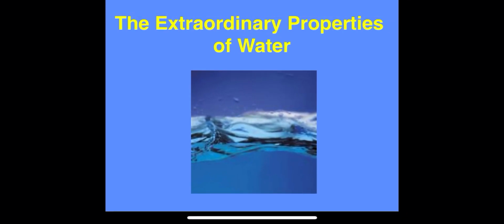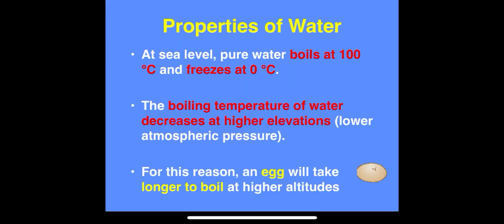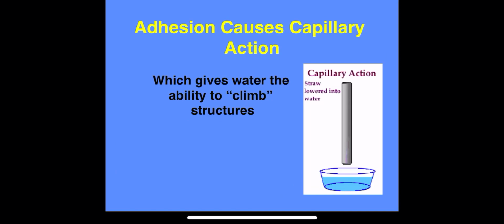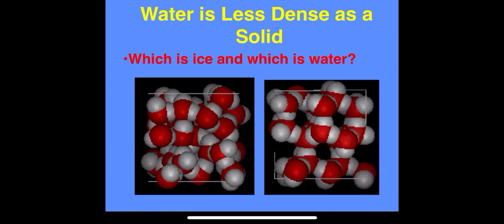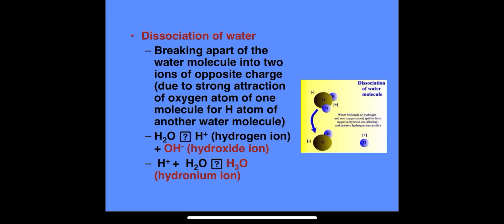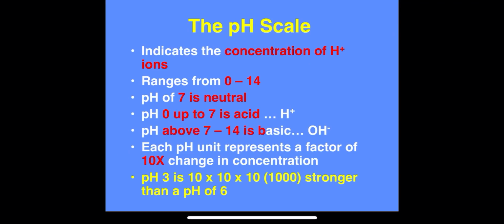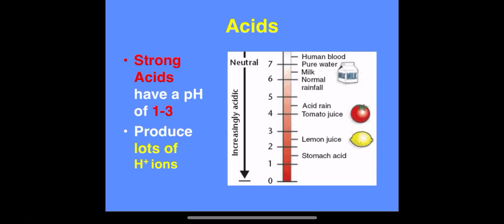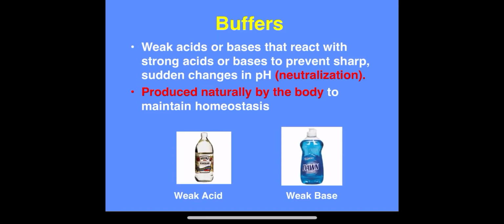waterproperties Agriculture RMC Alminda